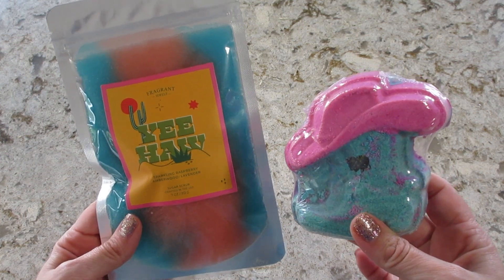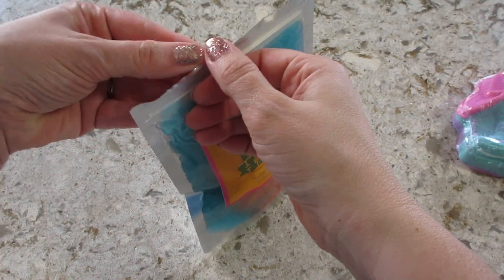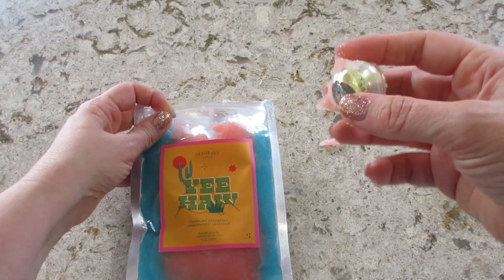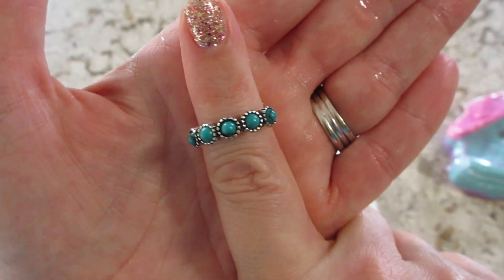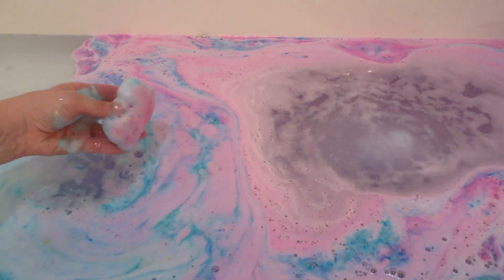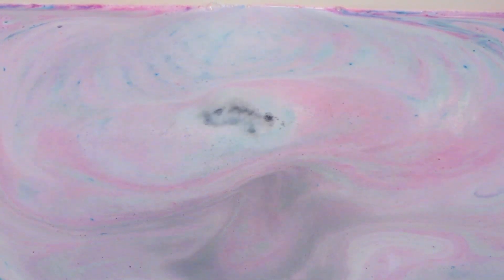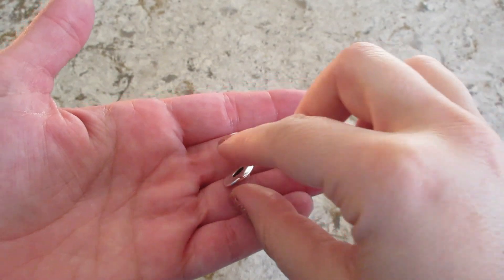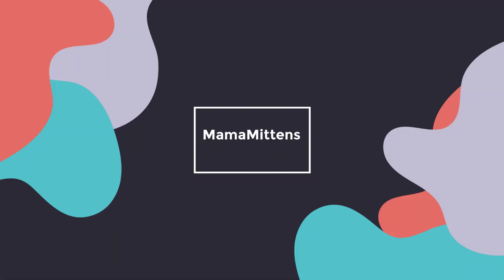RARE Yee Haw Set from Fragrant Jewels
Today’s ring reveal came from the Yee Haw Body Scrub & Bath Bomb!

What’s on my nails? Toyko Twinkle